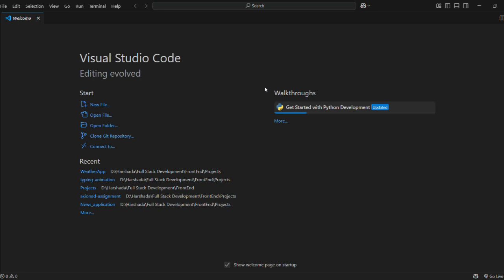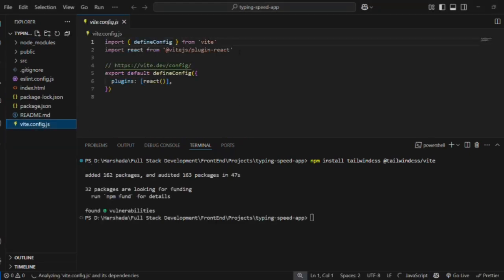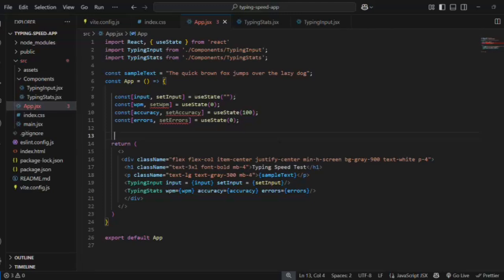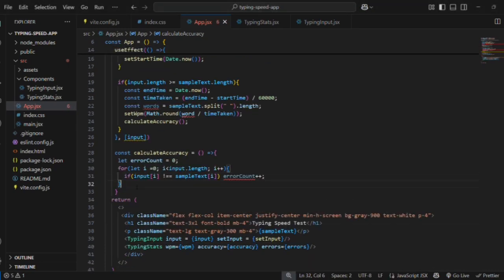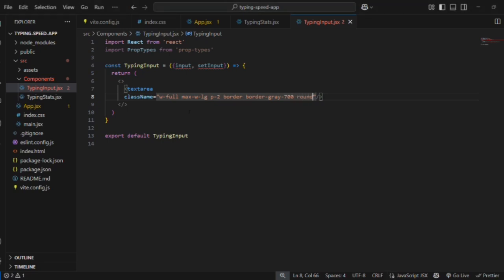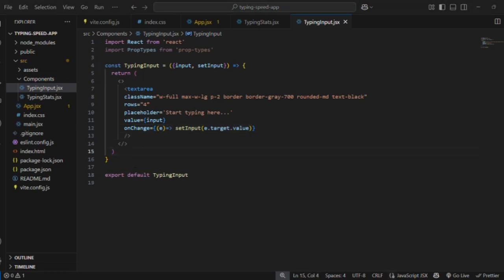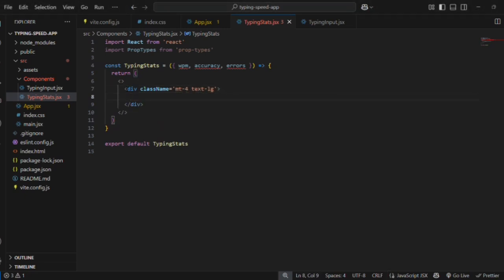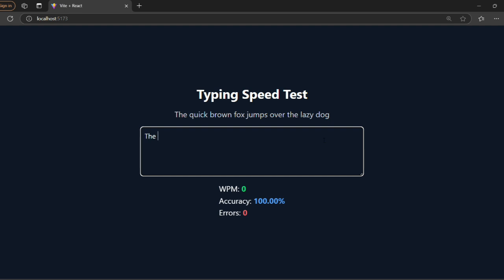⏳ 🧑🏻‍💻Can You Type Fast? Let’s Build a Typing Speed Test App in React!🔥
🎯 Want to build a Typing Speed Test app in React? In this video, we’ll create two key components: Typing Input and Typing Stats to track your typing speed (WPM), accuracy, and errors! 🖥️💻

🔹 What You’ll Learn:
✅ How to create a real-time typing tracker in React
✅ Using PropTypes for prop validation
✅ Styling with Tailwind CSS for a clean UI
✅ Displaying WPM, accuracy, and errors dynamically